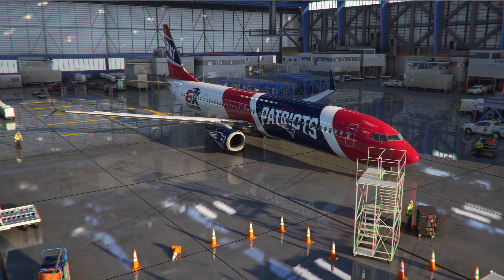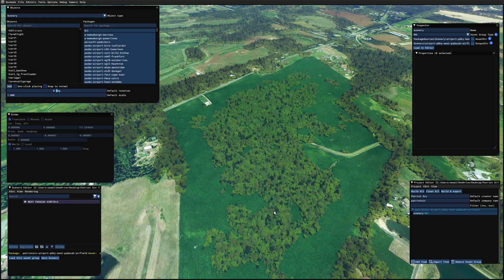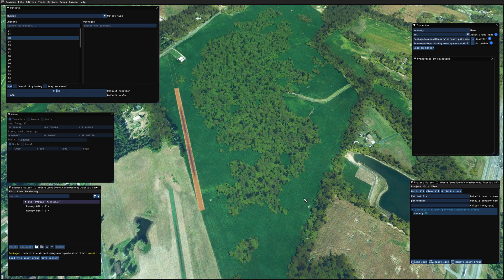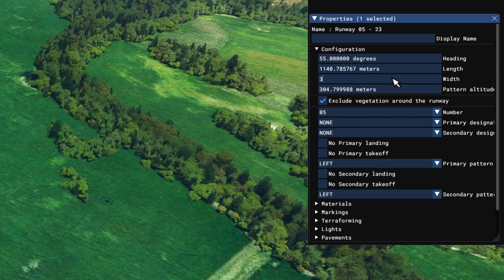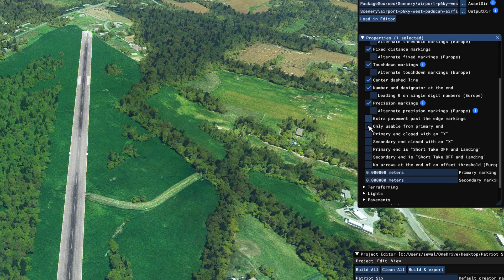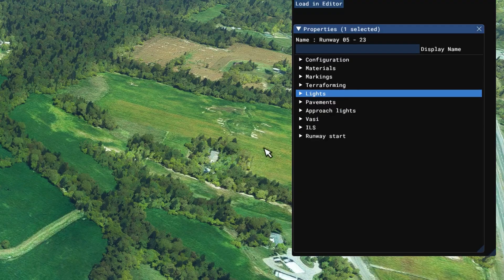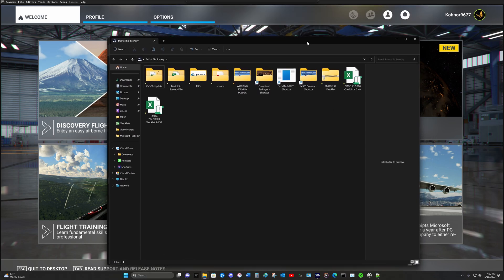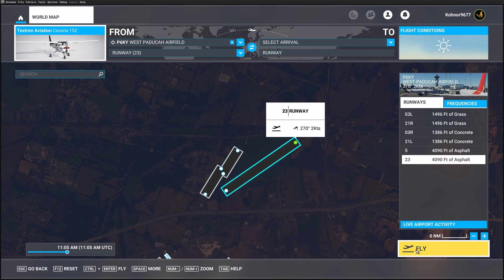2-D MSFS 2020 SDK QUICK REFERENCE GUIDE – Build an Asphalt Runway – Sequel to 2A Fictional Airfield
An MSFS 2020 SDK QUICK REFERENCE GUIDE – build an Asphalt Runway – Sequel to 2A Creating a Fictional Airfield Scenery Folder. A quick reference step-by-step guide on adding an asphalt runway, adjusting runway configuration, and adding runway markings. Up to 4K video resolution and with CC Subtitles for Language Translation.

44 MSFS 2020 SDK TUTORIAL - Basics of Scenery Building - SU-12 - Great for Beginners - Zero to Go

2-B MSFS 2020 SDK QUICK REFERENCE GUIDE – Adding a Grass Runway – Sequel to 2-A Fictional Airfield

2-C MSFS 2020 SDK QUICK REFERENCE GUIDE – Adding a Dirt Runway – Sequel to 2A - Fictional Airfield

22 MSFS 2020 SCENERY TUTORIAL – All things Polygons REMOVE TREES, WATER, AND BUILDINGS - ADD TREES, WATER, AND BUILDINGS.

Video Chapters

00:00 Video Start
00:24 About Quick Reference Guides
01:52 Quick Reference Guide Start
02:09 The Plan
02:55 Build an Asphalt Runway
03:16 Configuring the Runway
04:53 Add Runway Markings.
05:35 Add Runway Lights
05:56 Save the Scenery and Build the Package
07:18 Move the Package to the Community folder for testing
10:45 Wrap Up